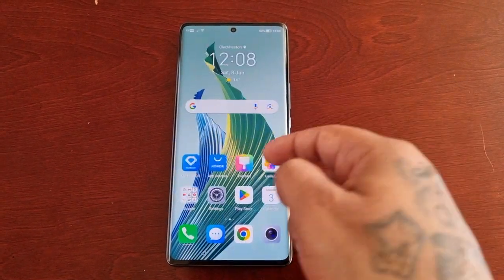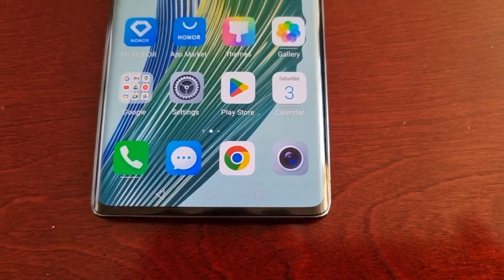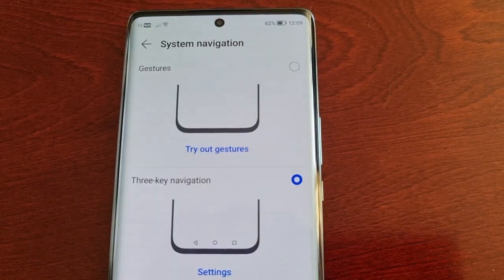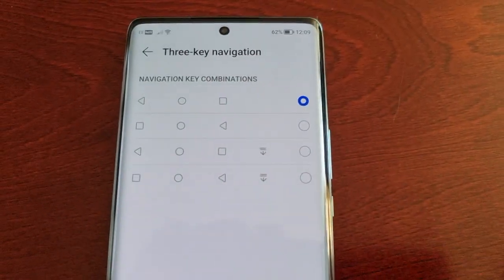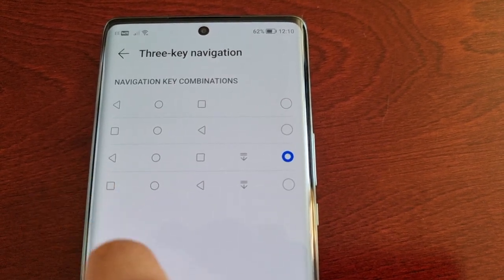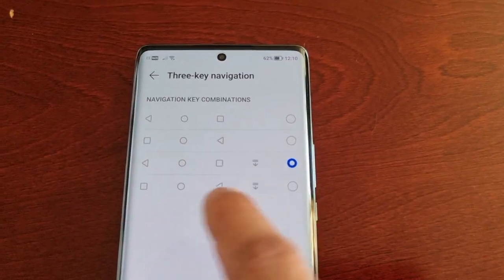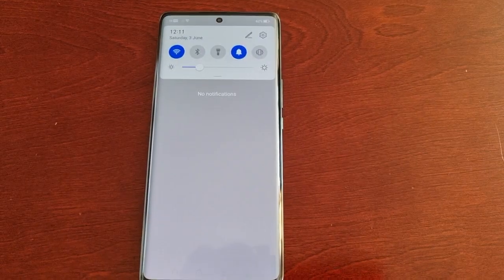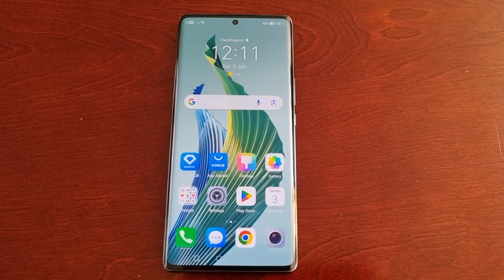Honor Magic 5 Lite Customize THREE-KEY Navigation Buttons ADD Button to Pull Down Notification Panel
Hey my awsome viewers and subscribers in todays videoi will be showing you how to Customize the THREE-KEY Navigation Buttons that also ADDs a Button to Pull Down Notification Panel on the Honor Magic 5 Lite Android Phone..